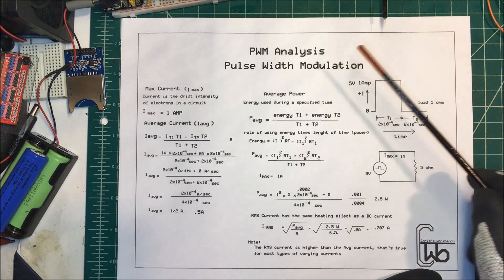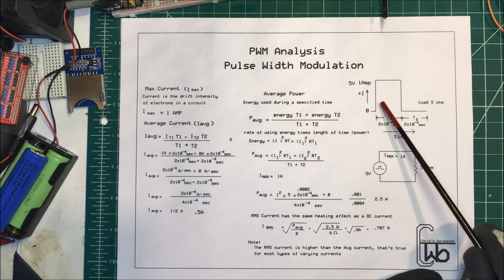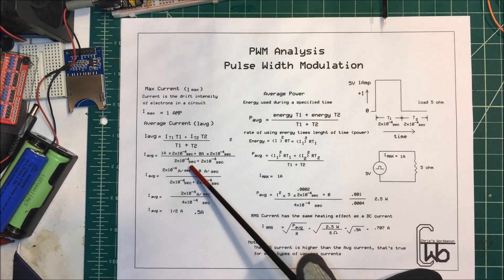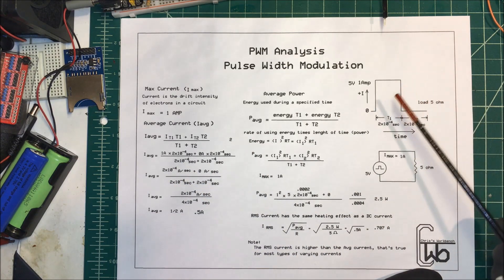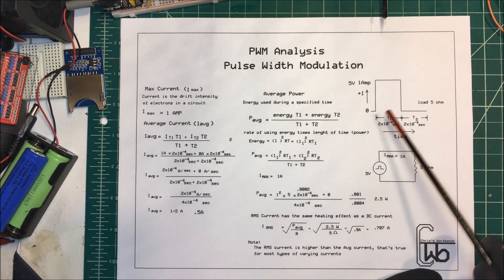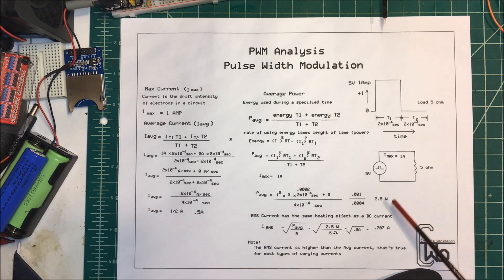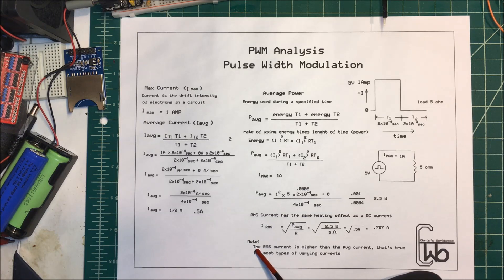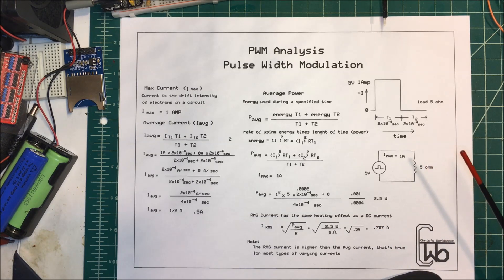PWM Analysis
Finding Average current, Average Power and RMS.